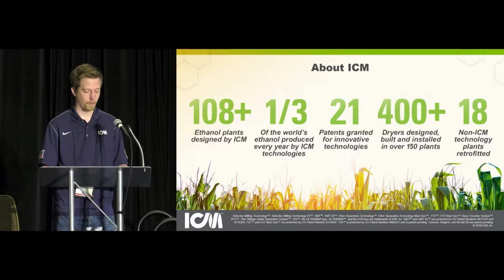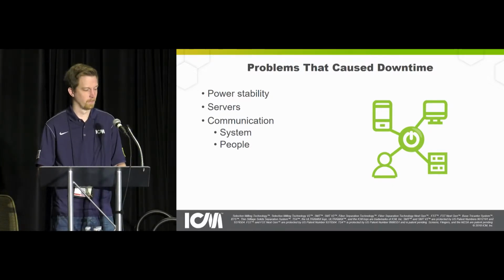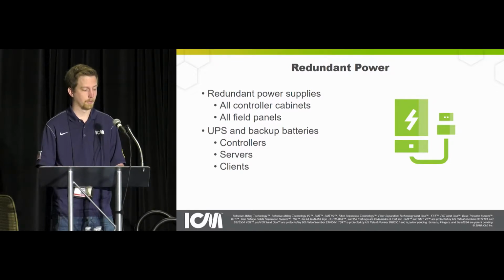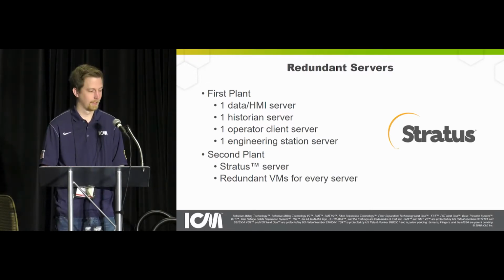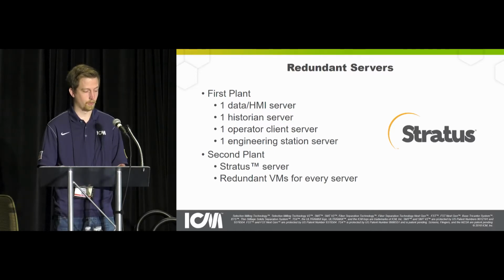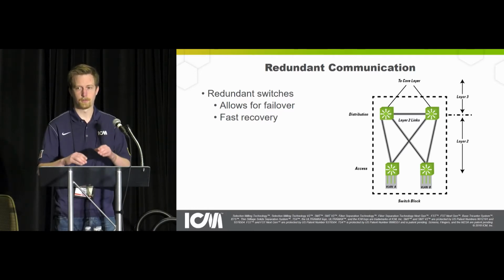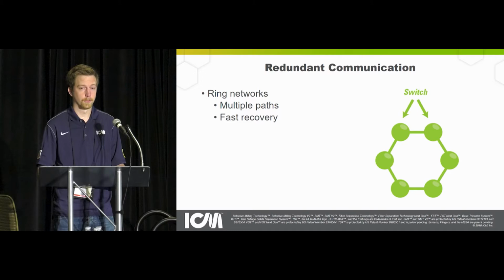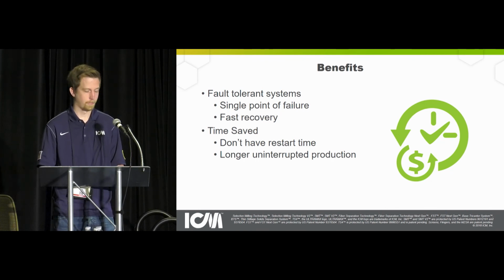Strategies to Reduce Unplanned Downtime - Kyle Moody of ICM - ARC Industry Forum 2019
Strategies to Reduce Downtime and Increase Plant KPIs
This session will discuss manufacturers' biggest nemesis - unscheduled downtime - and strategies on how to reduce or eliminate it, subsequently increasing a plant's key performance indicators (KPIs).  Case studies will offer need-to-know guidance on "must haves" for OT leaders looking to maximize the ROI of their automation systems by eliminating any unscheduled downtime.  Presentations will focus on learning to assess availability readiness of automation systems, as well as best practices to engage with IT decision makers.   Learn how IT and OT convergence can align to deploy the best solution, one that fits into existing systems, supports standards including OPC, and delivers ROI, while laying the foundation to support modern technologies, such as virtualization and IIoT.
This session will cover:
OT business drivers, including simplicity, TCO, and avoiding unscheduled downtime
The best of both worlds for OT/IT convergence, such as best practices to engage with IT
Support for modern technologies, including IIoT, virtualization, and Cloud